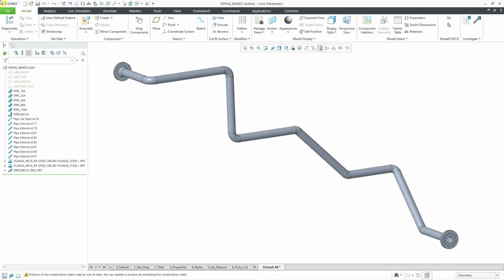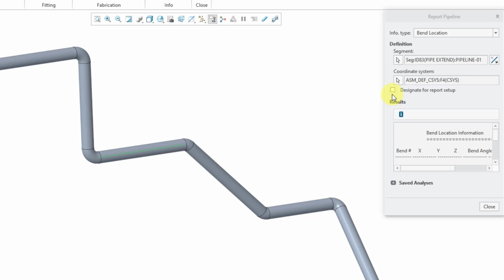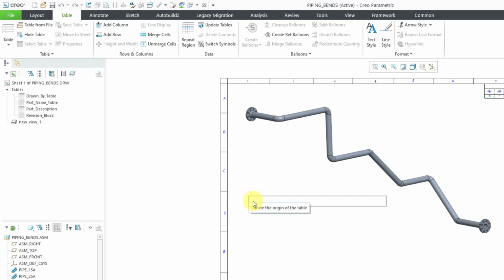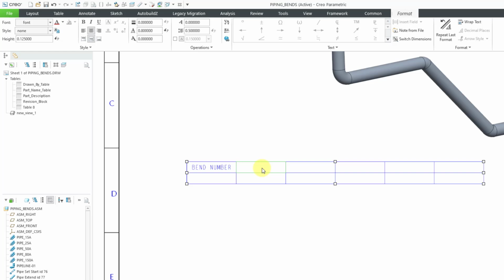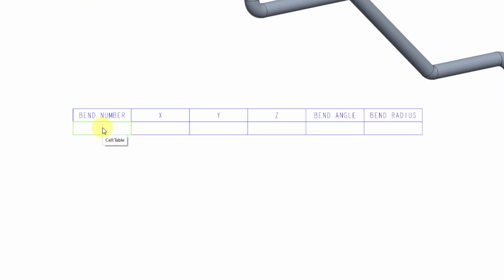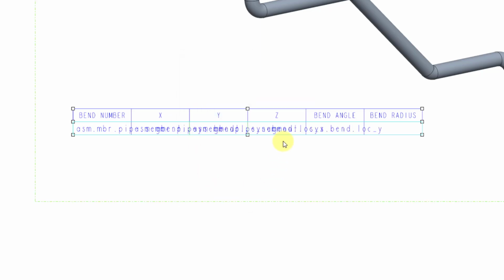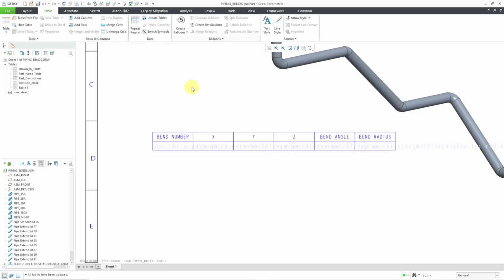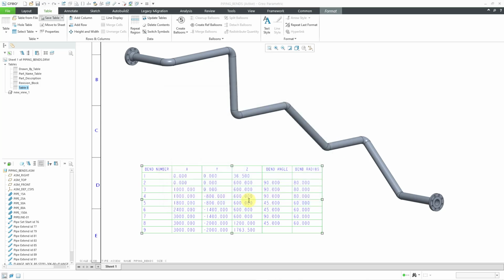Creo Parametric - Piping Drawings - Create a Bend Location Table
This Creo Parametric tutorial shows how to create a Bend Location Table in a drawing for a piping design.

Thanks,
Dave